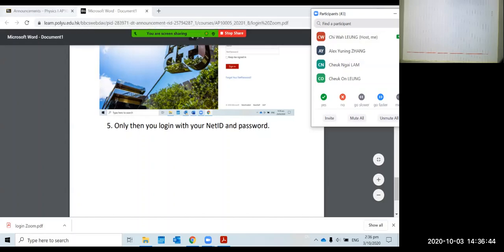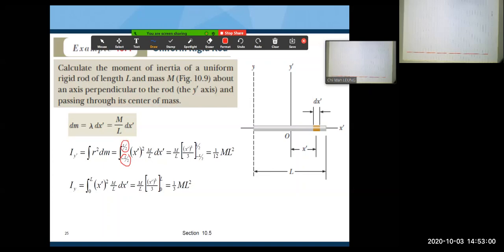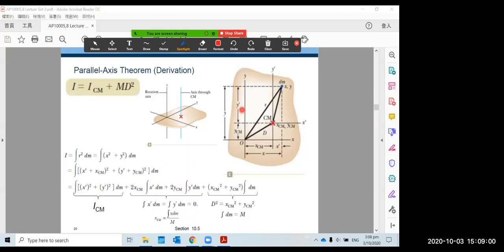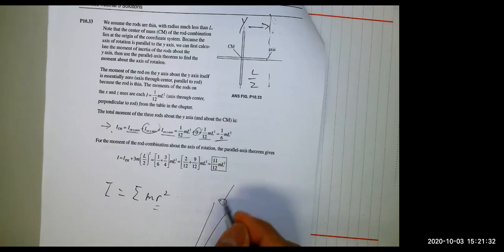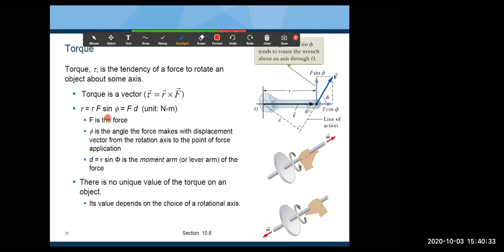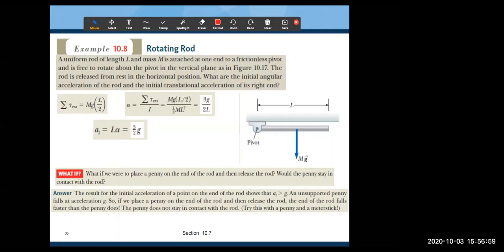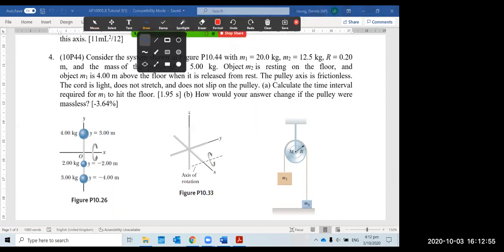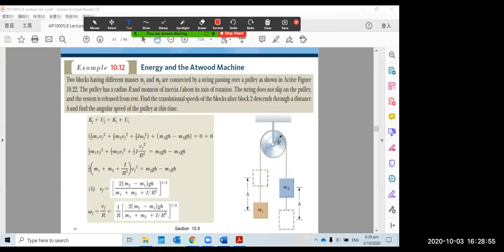video7 AP10005 20201003